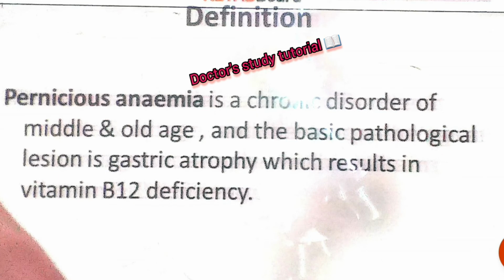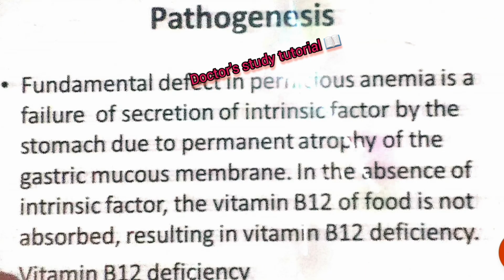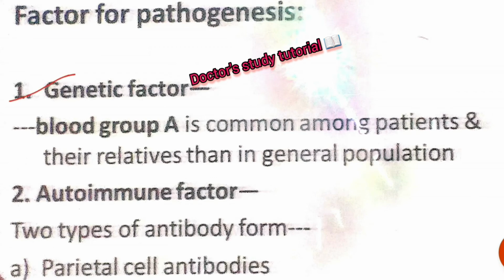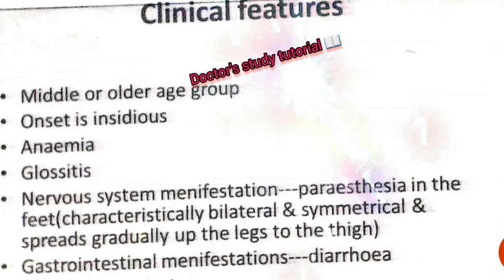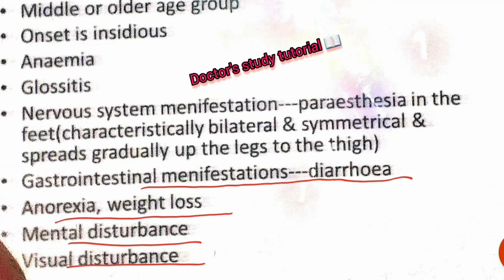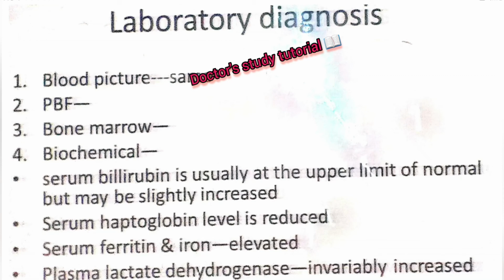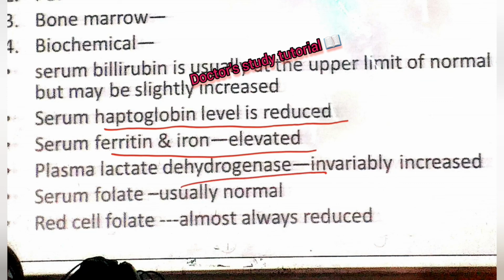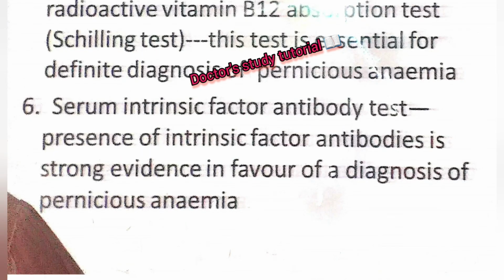Pernicious Aneamia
⭐pernicious anemia
⭐hematology
⭐professional examination
⭐easy
⭐viva and written
⭐doctor's study tutorial 📖